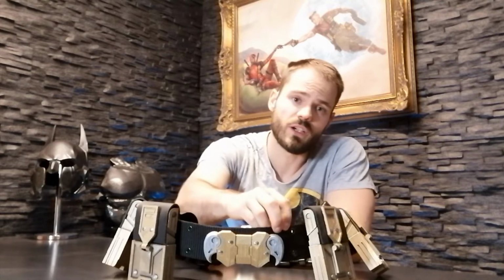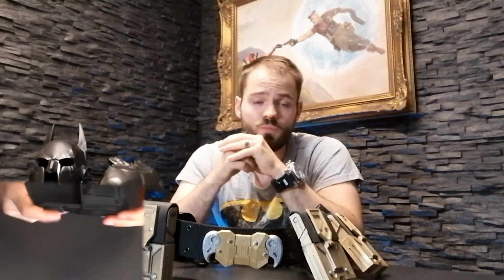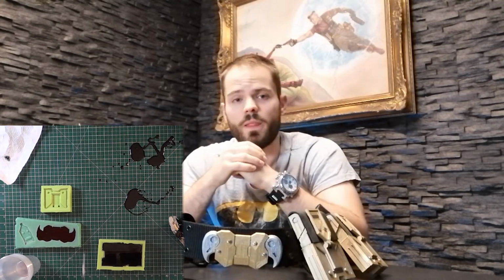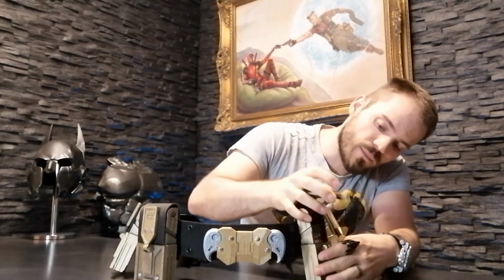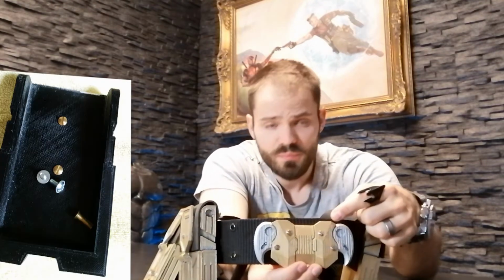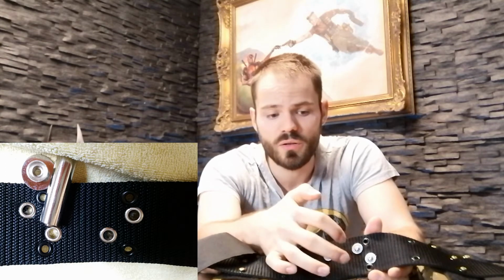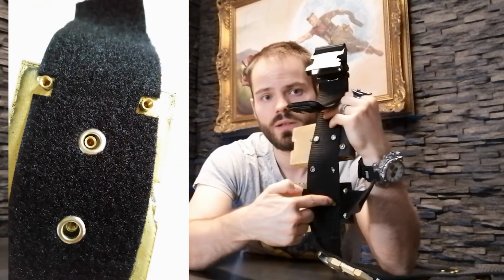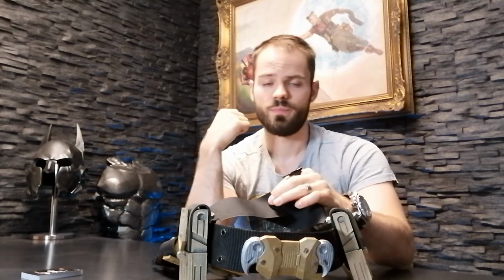Making my functional heavy duty Batman-Utility Belt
In this video I show you how I made my Batman utility-belt.

Video enthält:
**Unpaid-Add in form of product use/mentioning**
**Unbezahlte Werbung / Marken-/Produkt- Nennung**

Quick Rls Pistol Belt (.com)
Chicago Screws dif. colors (.com)
Chicago Screws dif. length (.com)

Lochkoppel (.de)
Buchschrauben (.de)

Workshop Basics:
Germany:
Heißluft Pistole
Heißklebe Pistole
Becher fürs Giesen

US
Cutting board
Heat Gun
Hit Glue Gun
Scalpel knife
Disposable Gloves
Plasitc Cups for casting
Wire Cutter

Smooth On Produkte in Deutschland:
KAUPO